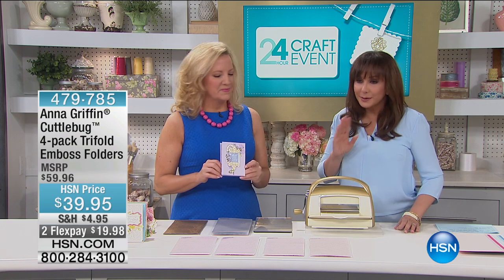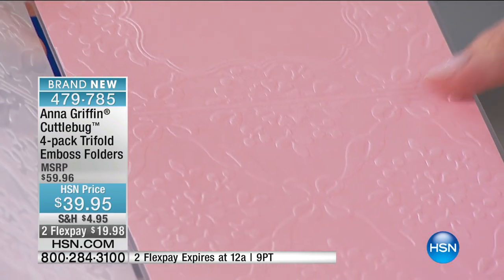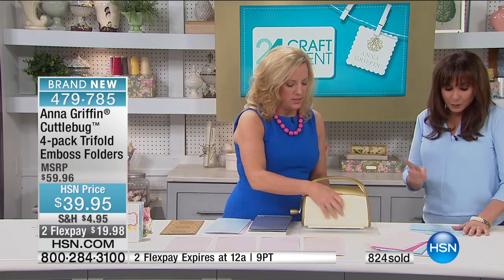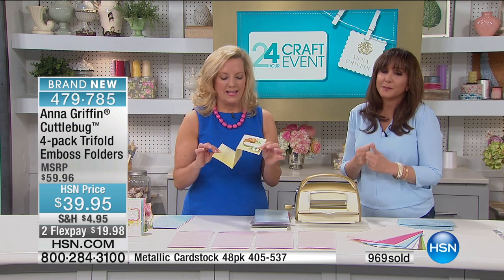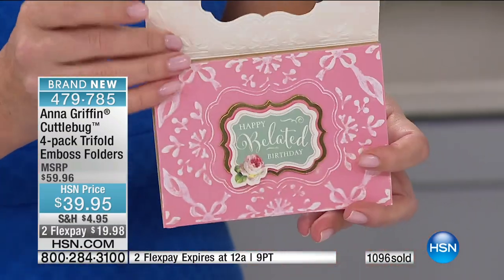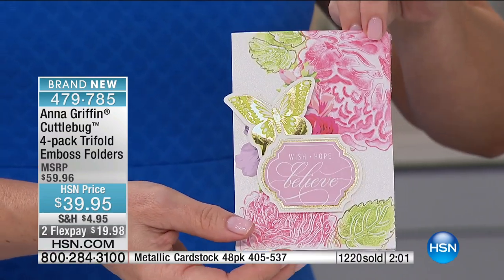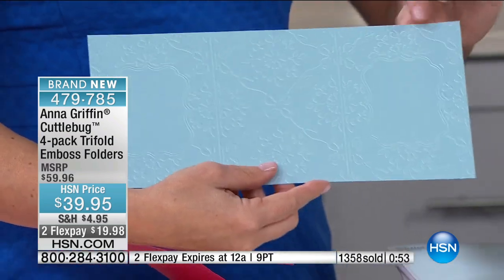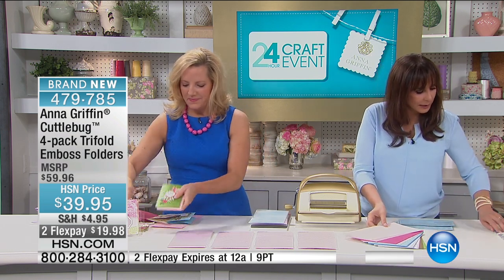Anna Griffin Cuttlebug 4pack Trifold Emboss Folders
Make every card a triple treat with these embossing folders for use with your Cuttlebug. Anna's classic bows and florals add elegant dimension...